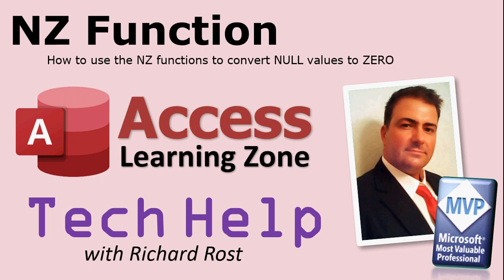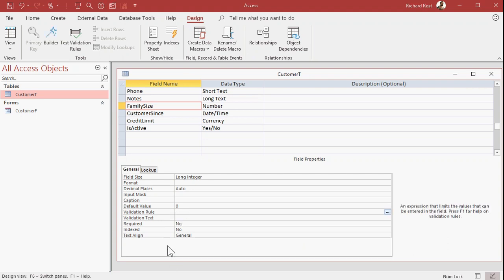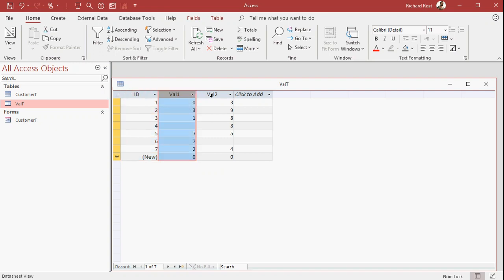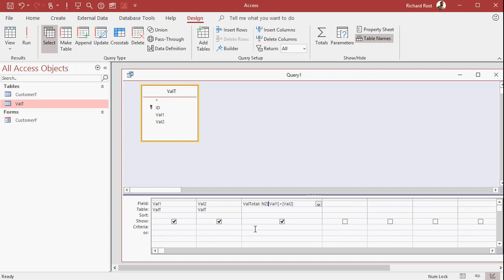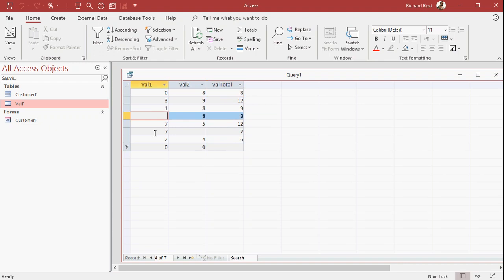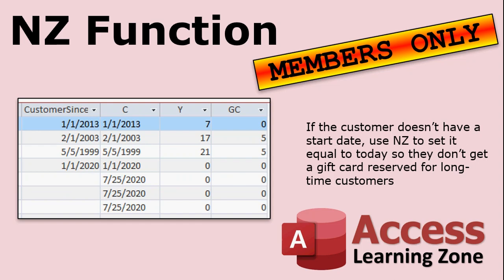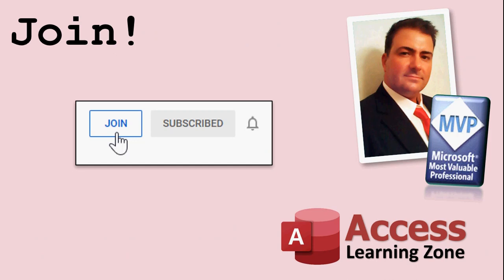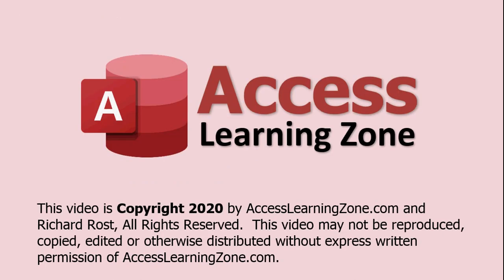Microsoft Access Handling NULL Values with the NZ Function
In this Microsoft Access tutorial, I'll show you how to use the NZ function to change NULL values into ZERO, or any other value that you want.

Bill asks, "In my form, I have to add two values together to get a total time an employee worked on a project. I have the default value set to zero, but if they somehow delete the value it messes up my calculations. Is there any way to stop this?"

BONUS FOR CHANNEL MEMBERS: Silver Members and up get access to an EXTENDED CUT of this video which covers additional examples. If the customer doesn’t have a country specified, set it to "United States." If the customer doesn’t have a start date, use NZ to set it equal to today so they don’t get a gift card reserved for long-time customers. If a customer doesn’t have any orders in the database, use a LEFT JOIN to show them in a query and then NZ to set their order total to $0. If so, warn before adding. Use NZ to make DLookup not error out. TOPICS: Calculated Query Fields, DateDiff, IIF, Relationships, Inner Joins, Aggregate Queries, DLookup, Before Update, MsgBox Return Value